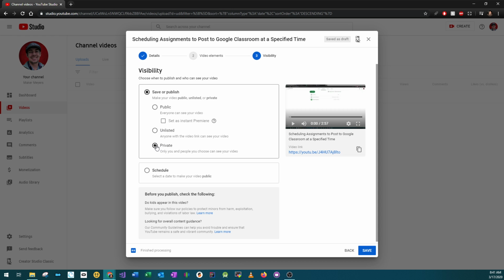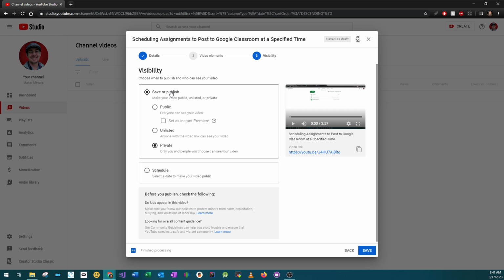Posting Videos to YouTube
In this video I show you how to post a video to YouTube, which you can then share with whomever.